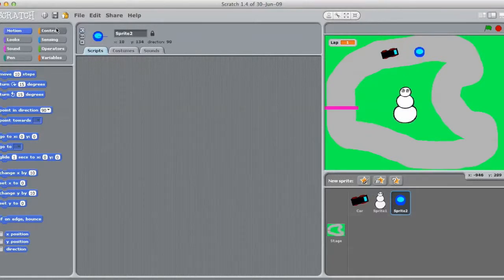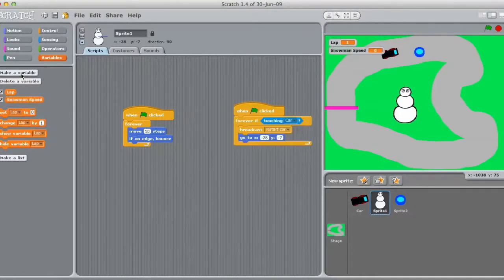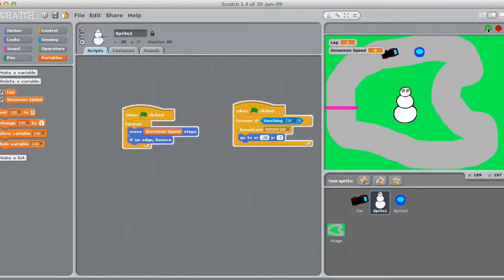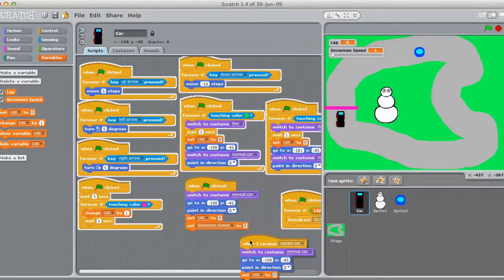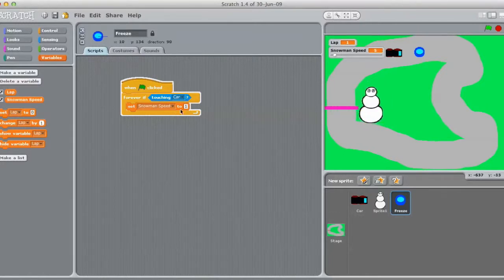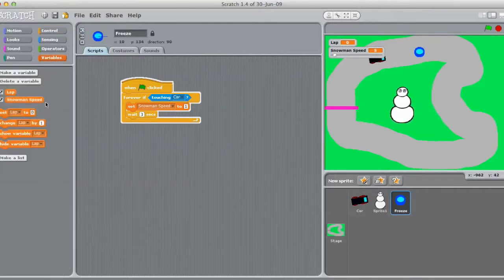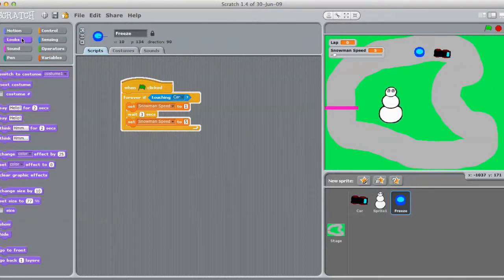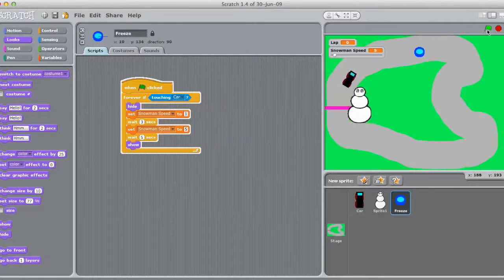Scratch Benyon DIY 1 16